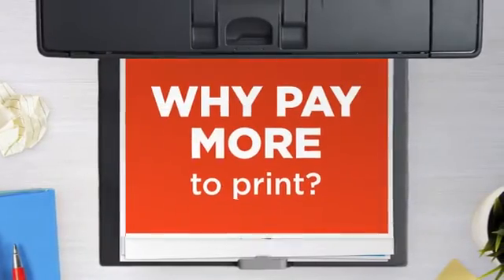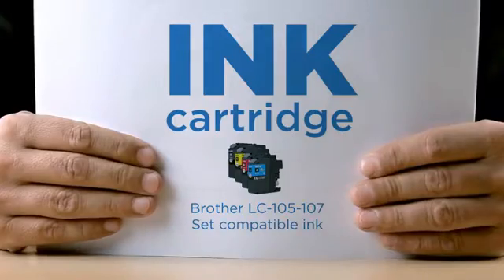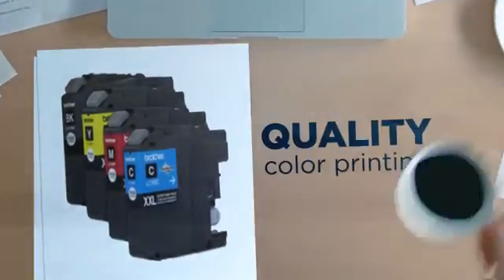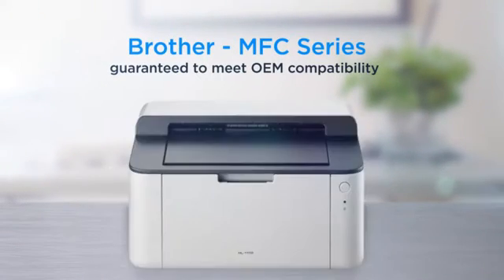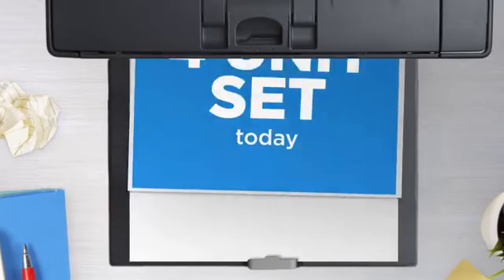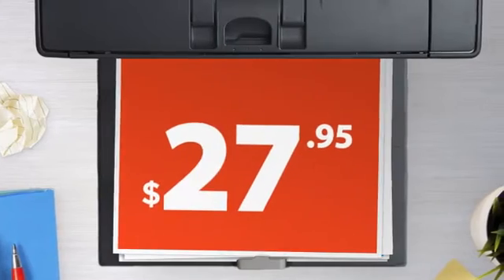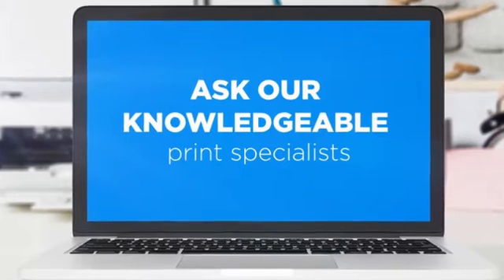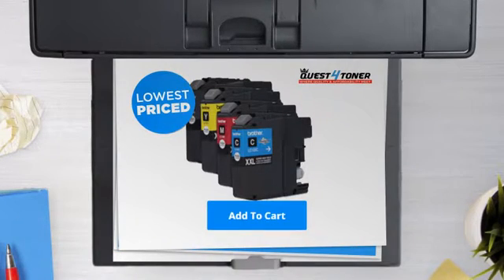Brother LC-105-107 Set compatible ink - Buy Direct!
This brand new Quest4Toner Brother LC-105-107 Set compatible ink was made
in our factories to the highest standards of quality. We guarantee it will
work perfectly with your Brother - MFC Series ink printer. Buying a
to help.This ink is compatible with the following printer models: Brother -
MFC SeriesMFC-J4310DWMFC-J4410DWMFC-J4510DWMFC-J4610DWMFC-J4710DW